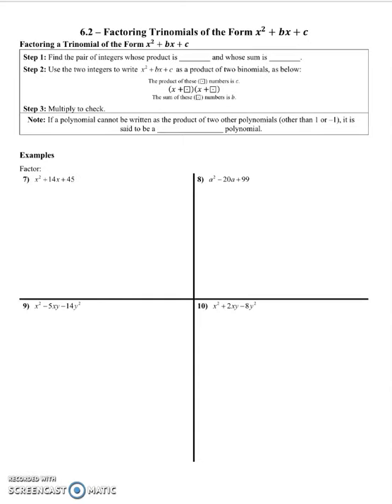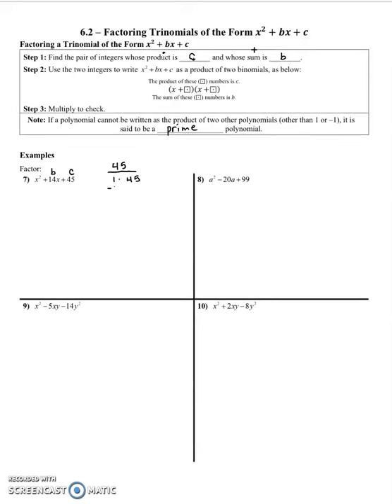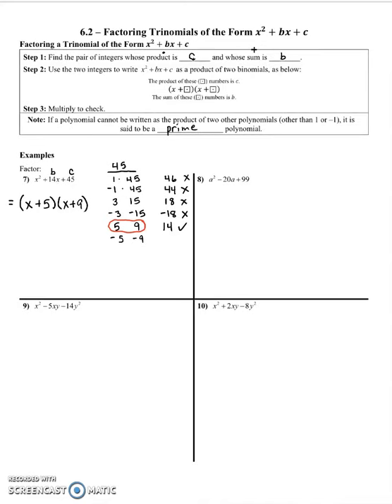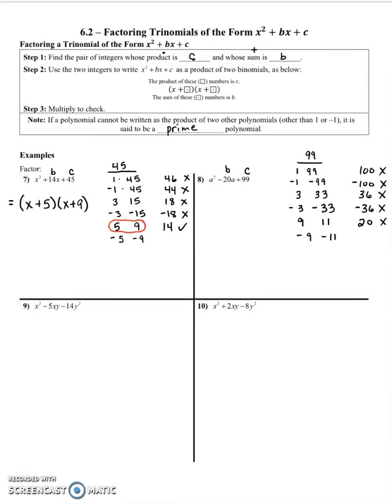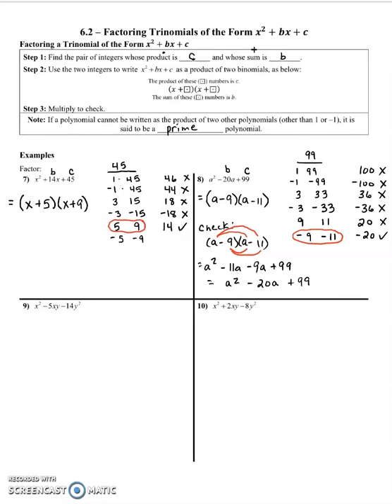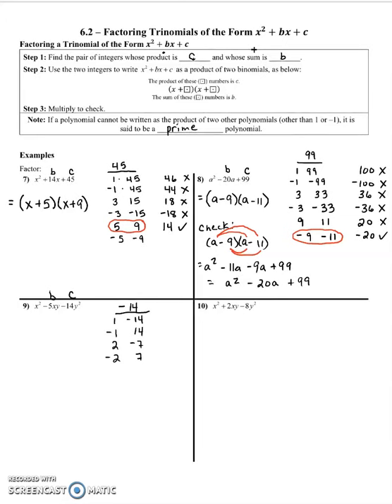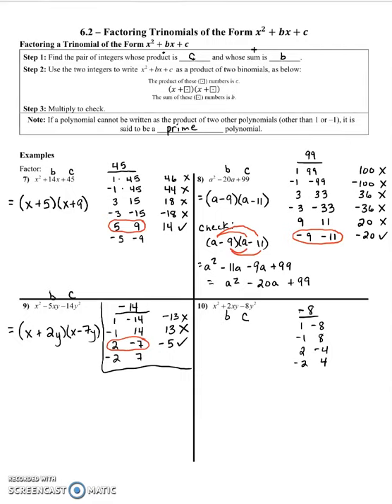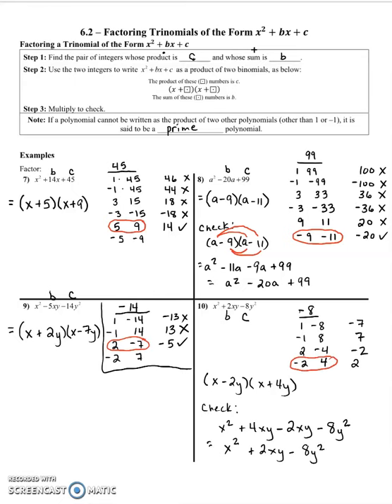Section 6.2 Part 1